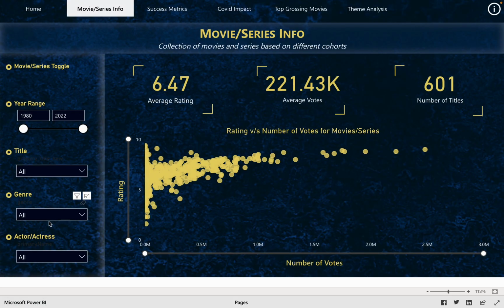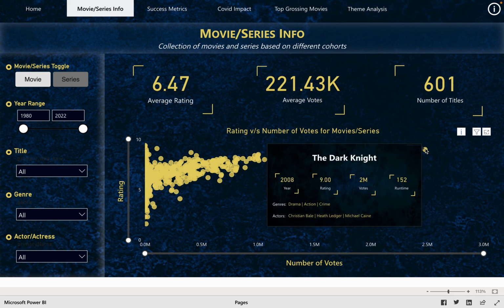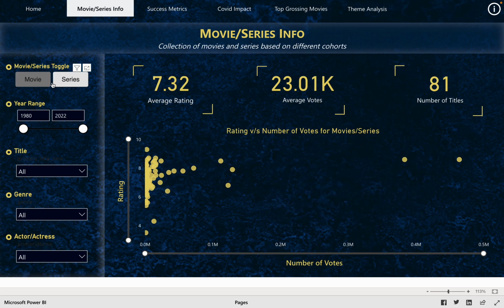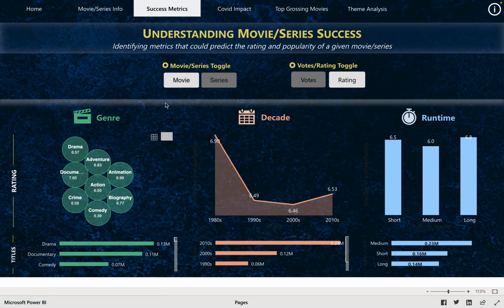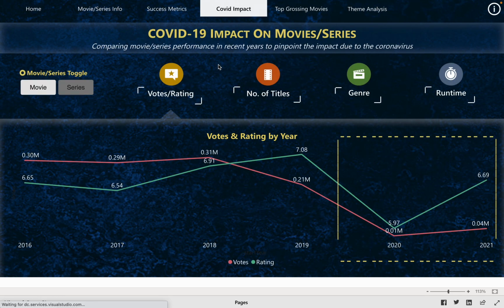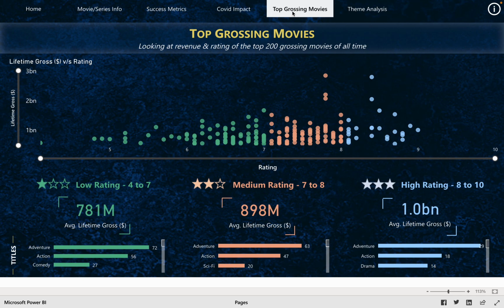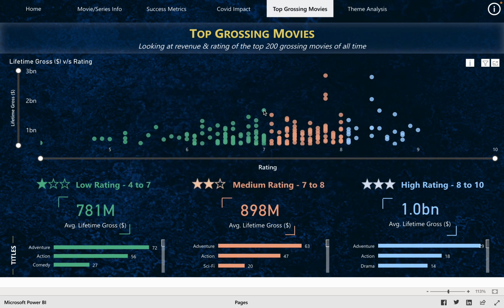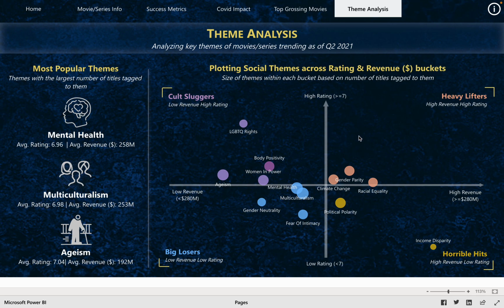LatentView Analytics - Deep Dive Analysis on Movie and TV Series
LatentView Analytics - Deep Dive Analysis on Movie and TV Series - This Power BI dashboard is developed for producers and content creators of the media and entertainment industry to understand the performance of movies and TV series. It intends to provide a drill-down view of business trends consumed by media and entertainment conglomerates, production houses, and distribution companies.